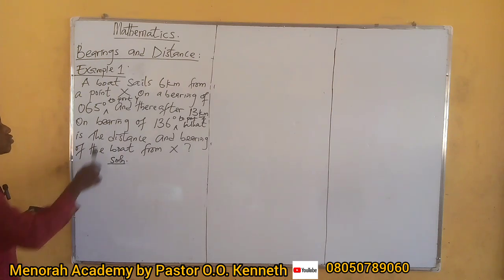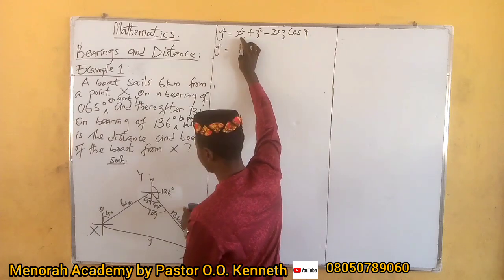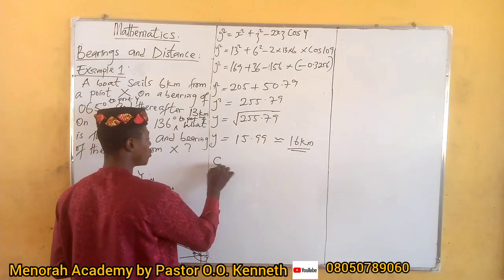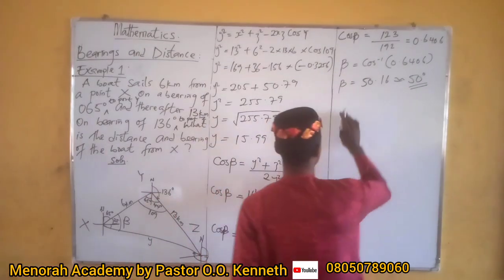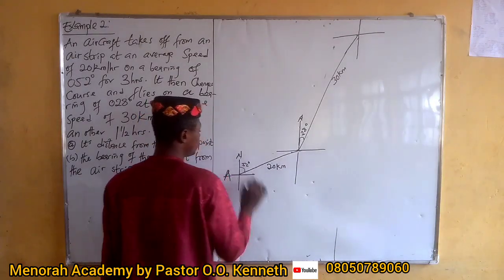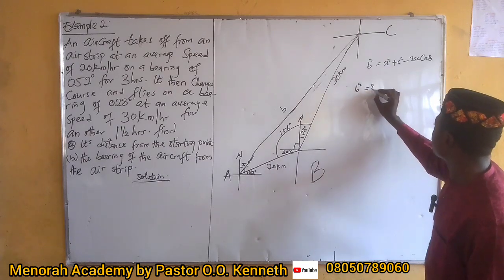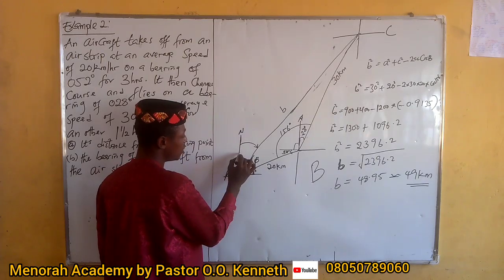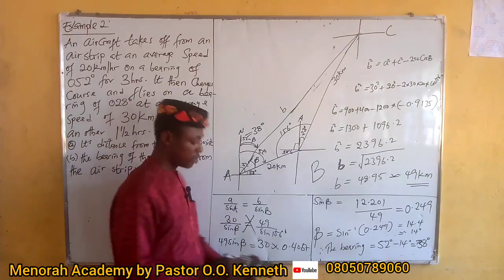Trigonometry 2 (Bearing and Distance)